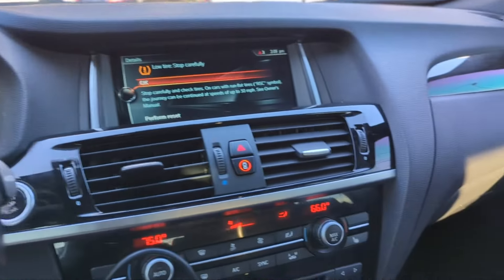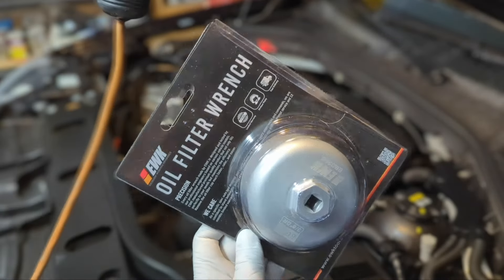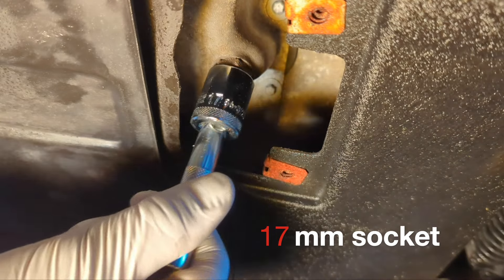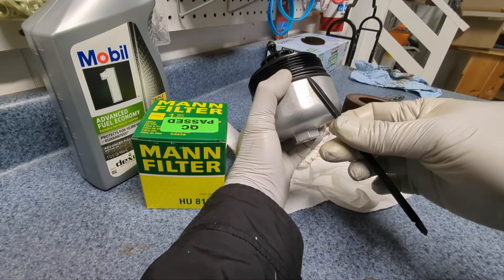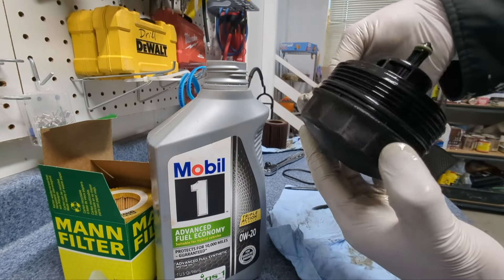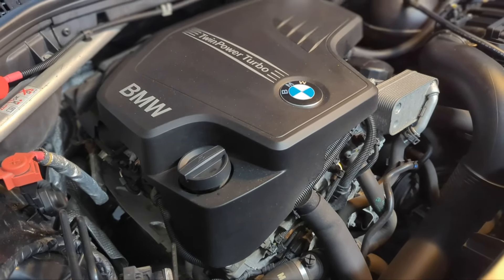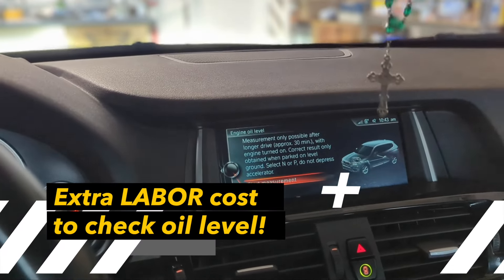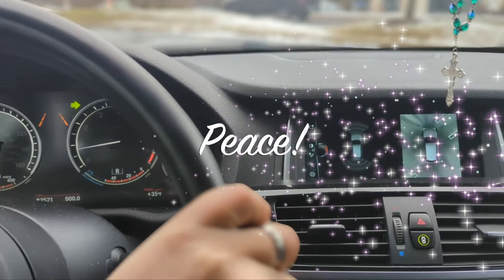BMW X3 (N20) Engine Oil Change & Filter Replacement - High Mileage F25 xDrive28i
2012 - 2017 BMW X3 xDrive28i with the N20B20 engine, including 2013, 2014, 2015, 2016 model years.

For one who loves Toyota reliability, BMW has its "reputation". Why did I purchase this 2017 BMW X3 M Sport at high mileage (82,000 miles)? Am I getting myself into an unreliable money pit? With knowledge and skills on how to maintain and repair the Ultimate Driving Machine, I will show you how to do proper car care with the hope of making this BMW and many others alike Reliable Again!

This video is step number 1 on this journey, an engine oil and filter replacement at 82,500 miles. Continue this on a 5000-mile interval and the engine will appreciate that!

* 86mm Oil Filter Wrench
* 0W-20 Engine Oil
* Mann Oil Filter